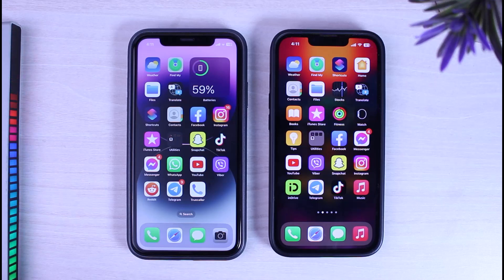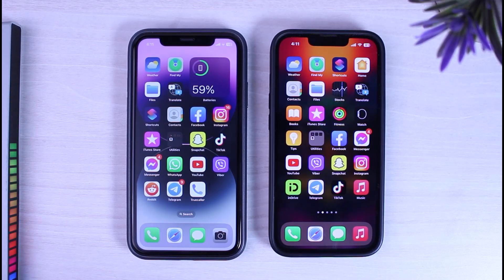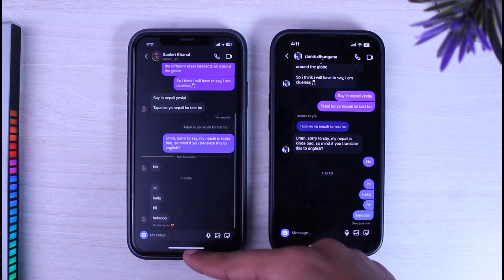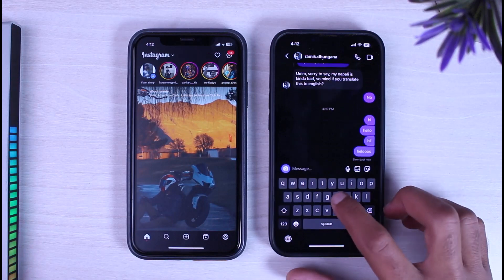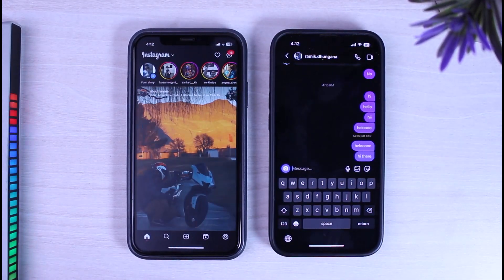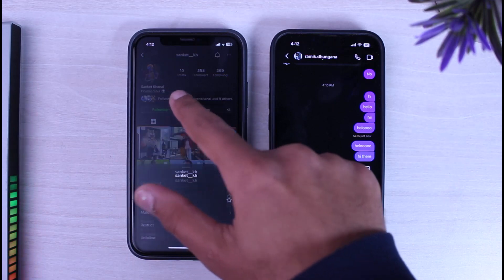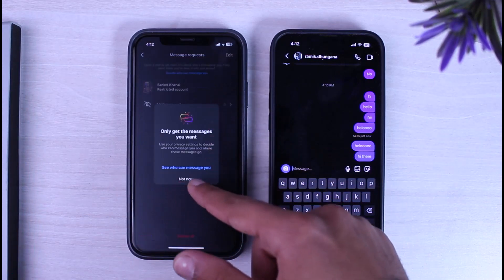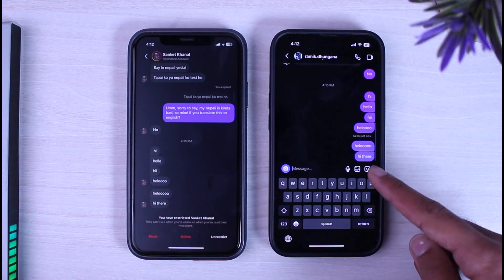How to See Messages on Instagram without Seen | 2023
In this tutorial, I will guide you on How to See Messages on Instagram without Seen.